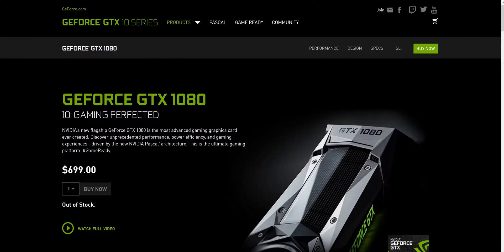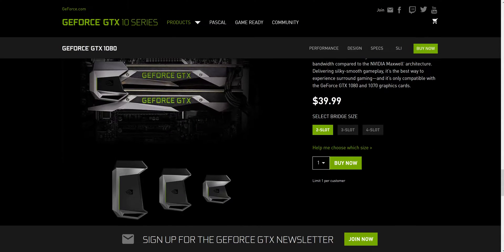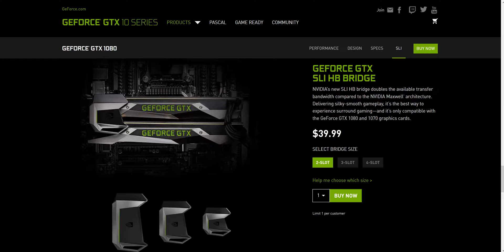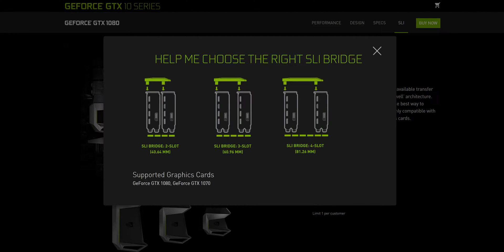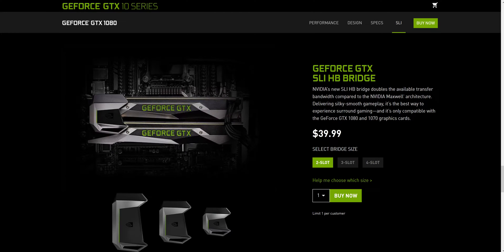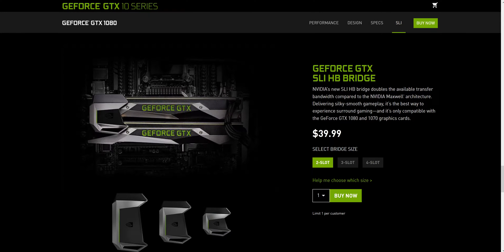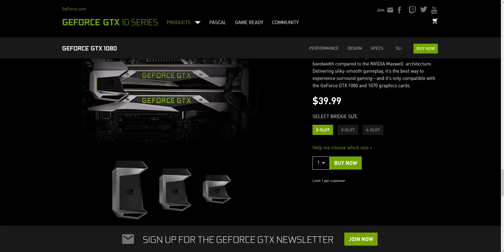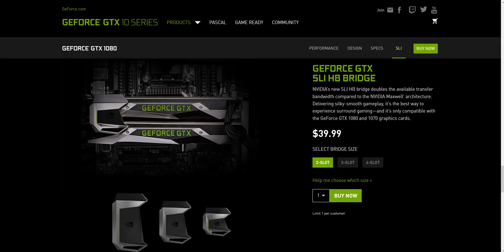GeForce GTX SLI HB Bridge ARE RELEASED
The GeForce GTX SLI HB Bridge has been released today. Costing $39.99 EACH! I find to be high prices but I need it being I have 2 1080.

Subtotal  $39.99
 Tax  $3.80
 Shipping  $0.00
 Total  $43.79